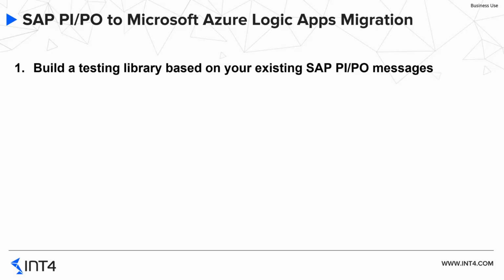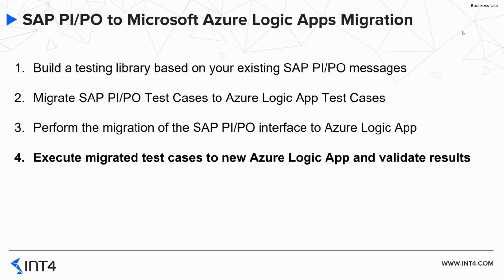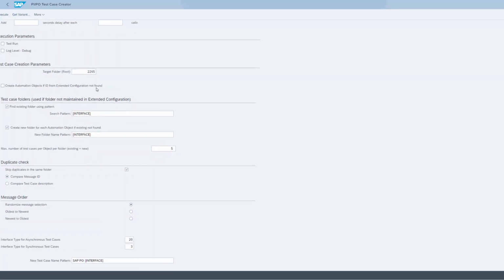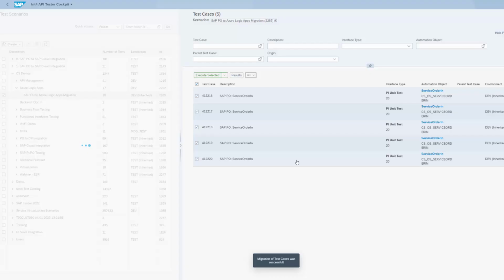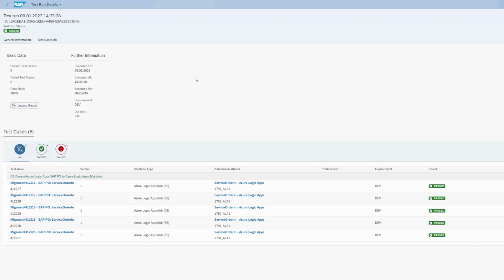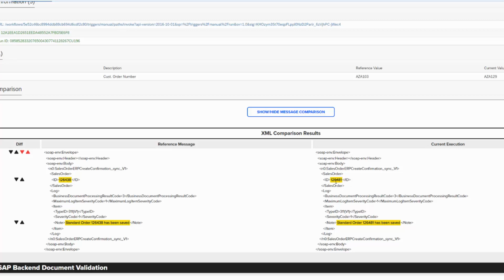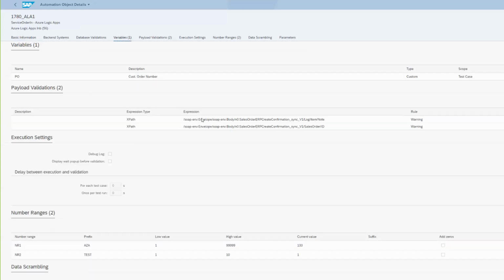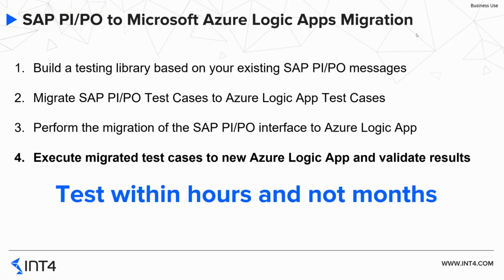Migration from SAP PO to Microsoft Azure Logic Apps